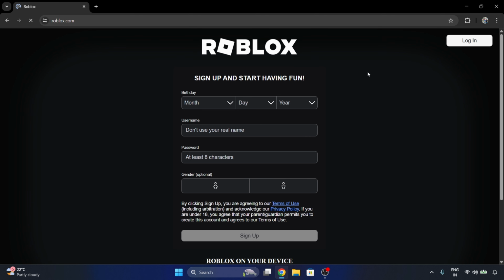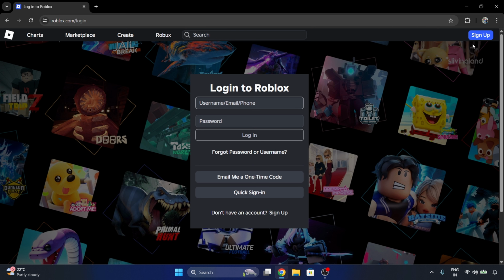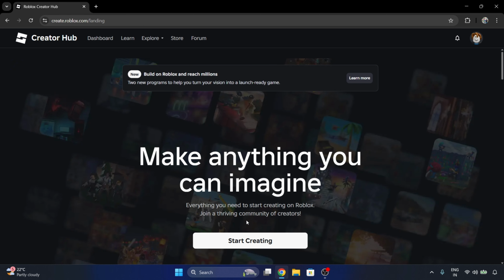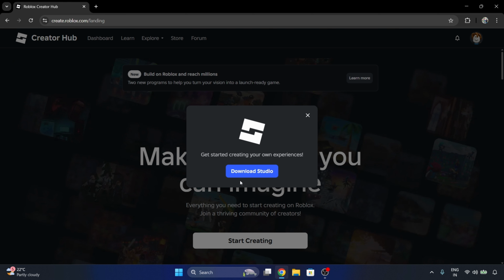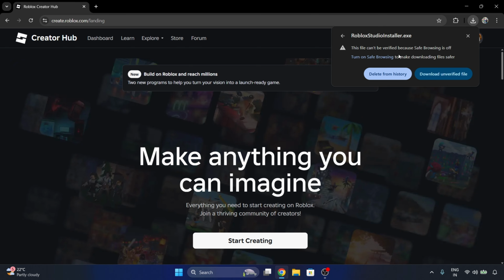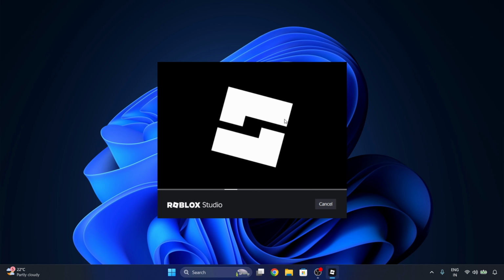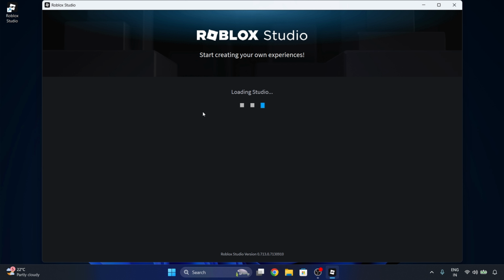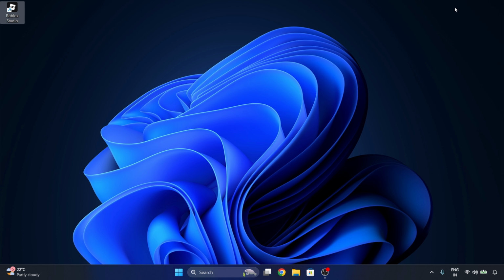How To Download Roblox Studio On PC or Laptop - Install Roblox Studio